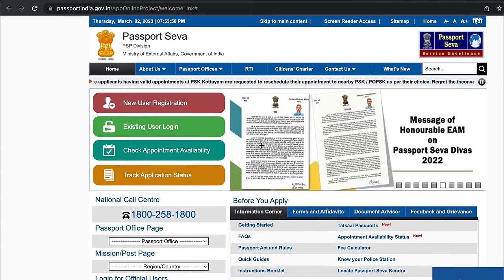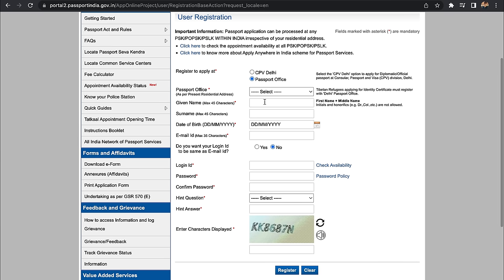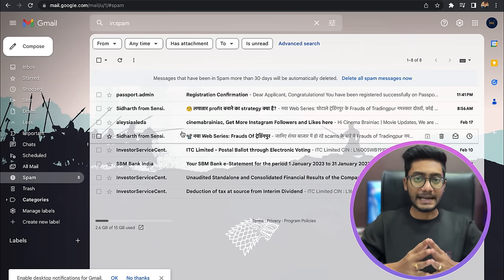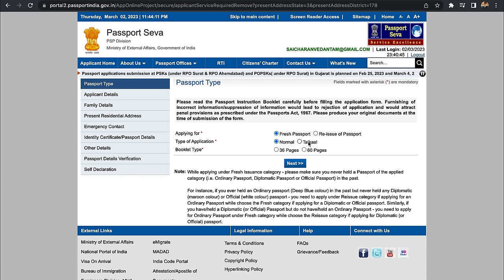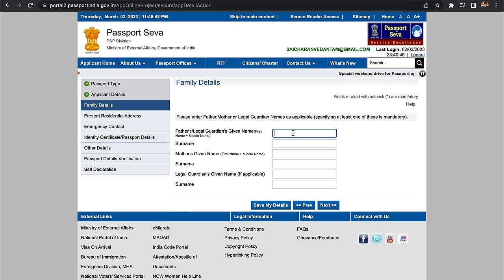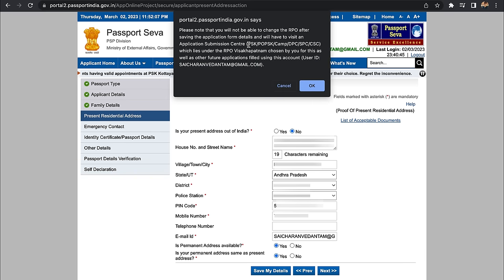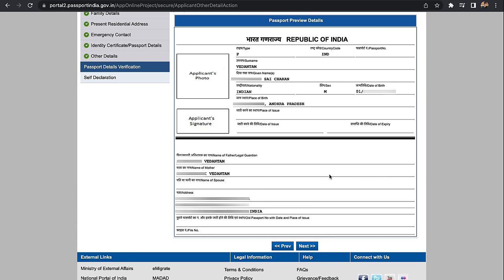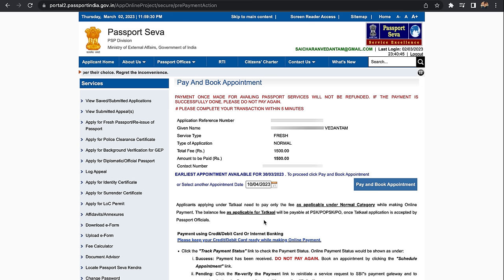[2024] How to Apply for a Passport in India: A Step-by-Step Guide in Telugu | Tech Brainiac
How to Apply for a Passport in India: A Step-by-Step Guide in 2024 in Telugu

In this video, I will show you how to apply for a passport in India. I will walk you through the entire process, from filling out the application form to scheduling an appointment to submitting your documents. I will also provide tips on how to avoid common mistakes. I explained everything in Telugu.

If you are planning to travel abroad, you will need a passport. A passport is a travel document that allows you to enter and leave countries. It is issued by the government of your country of residence.

To apply for a passport in India, you will need to follow these steps:

1. Register on the Passport Seva Online Portal
2. Fill out the application form.
3. Pay the application fee.
5. Submit your documents.
6. Wait for your passport to be processed.

The entire process can take several weeks, so it is important to start the application process early.

In this video, I will show you how to complete each of these steps in telugu and this is the new 2024 process. I will also provide tips on how to avoid common mistakes.

Hey Viewers My name is Sai Charan and Welcome to Tech Brainiac.

📱 𝗗𝗮𝗮 𝗔𝗸𝗮𝗱𝗮 𝗞𝗮𝗹𝘂𝗱𝗮𝗺!  📱
🔔  Bell Icon ni ichi padai 🤙🏻